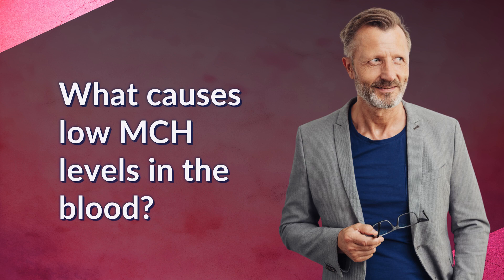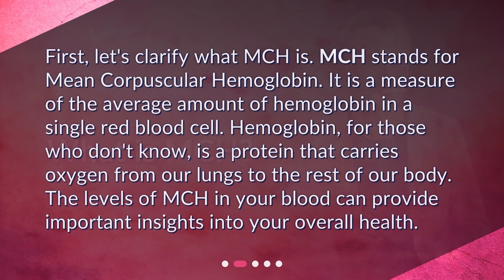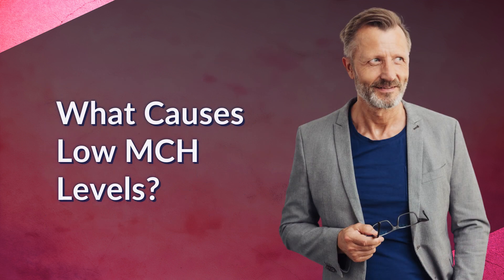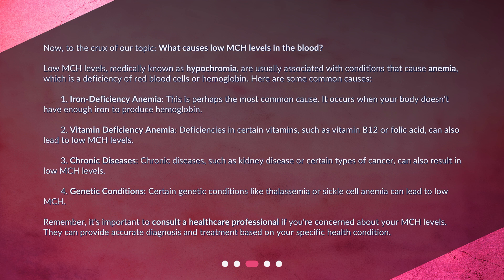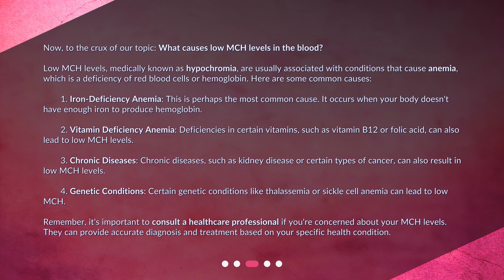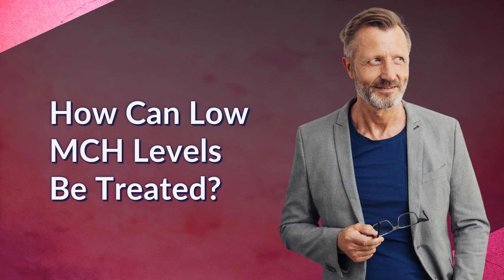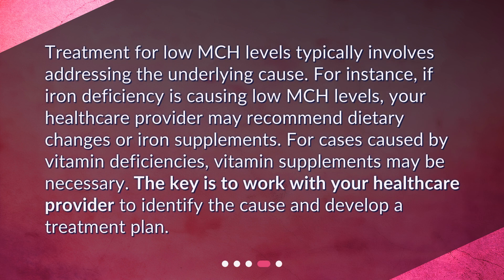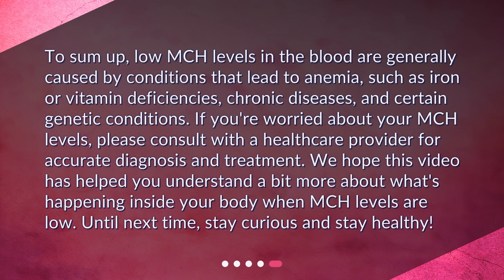What causes low MCH levels in the blood?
Understanding Low MCH Levels in Blood • Discover the cause of low MCH levels in your blood with our informative video! Learn what MCH is, how it affects your health, and the common causes of hypochromia. From iron-deficiency anemia to genetic conditions, we'll explore the various reasons for low MCH levels and how to treat them. Don't miss out on this essential knowledge for maintaining your blood health!

00:00 • What causes low MCH levels in the blood?
00:21 • What is MCH?
00:49 • What Causes Low MCH Levels?
02:02 • How Can Low MCH Levels Be Treated?